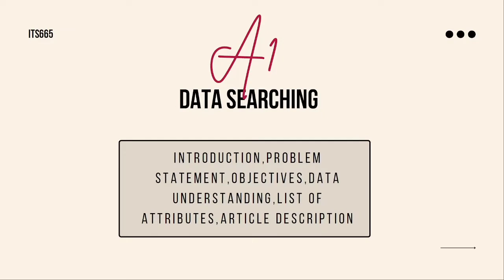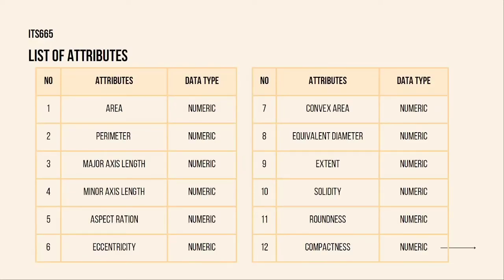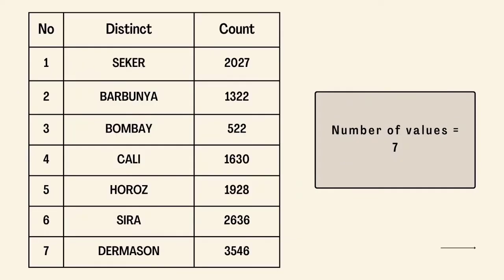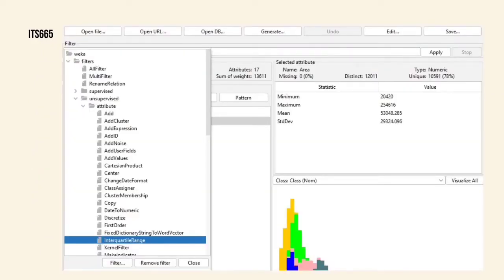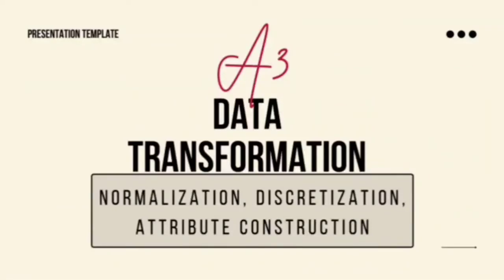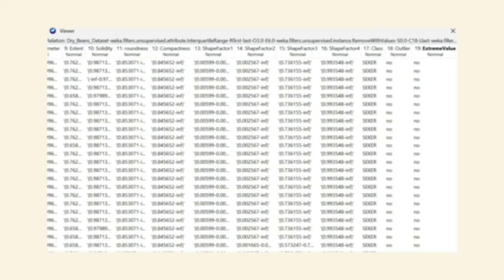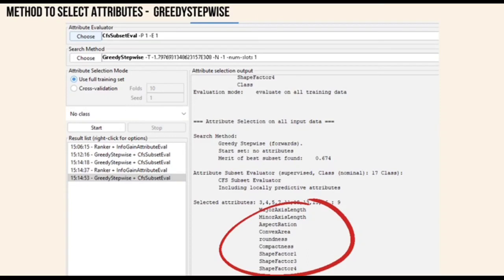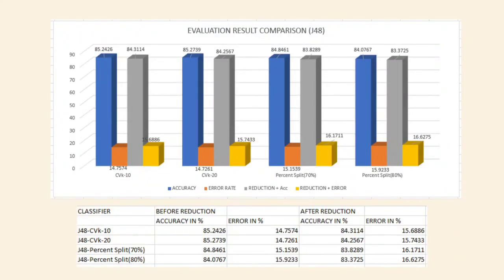ITS665 DRY BEAN DATASET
BY ADIB,AUWIS, AZRI, RUZAIMAN AND ZULHARMI